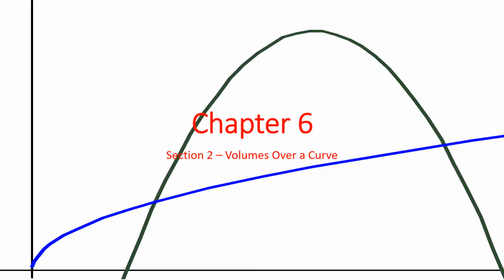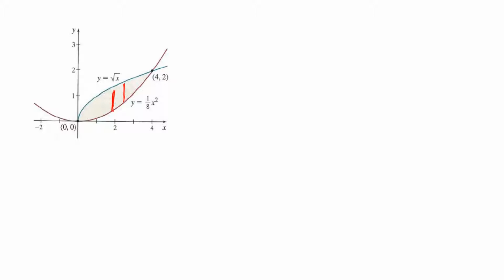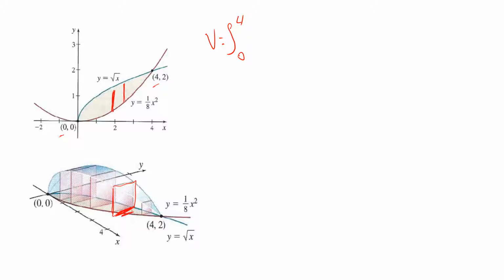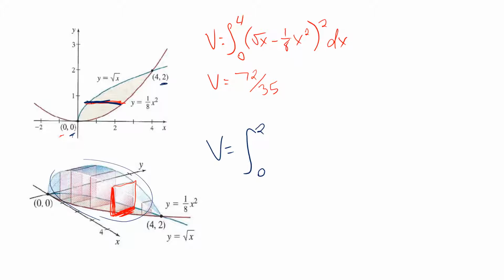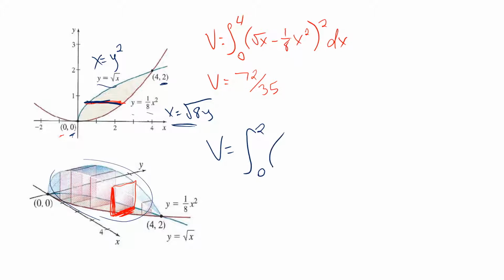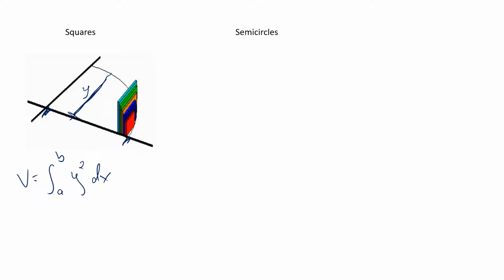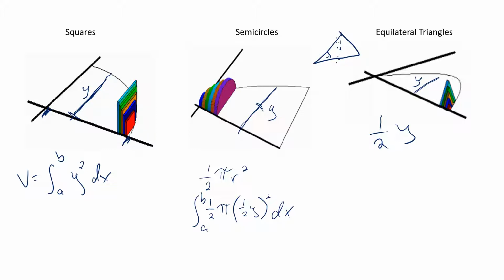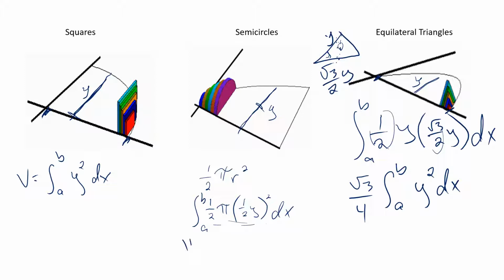6 2 Volume Above a Curve